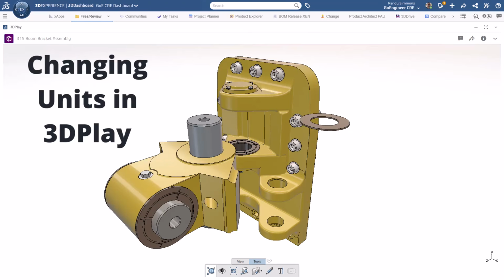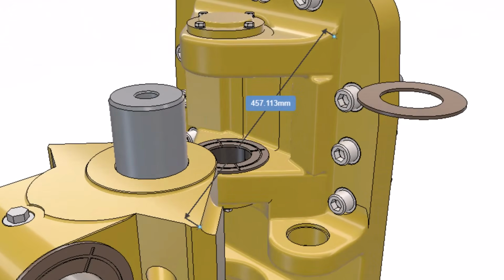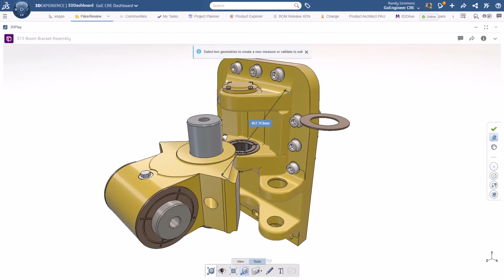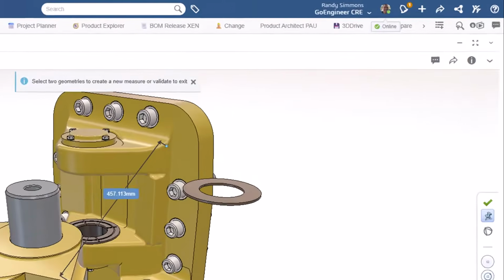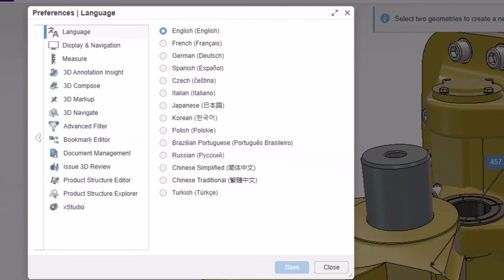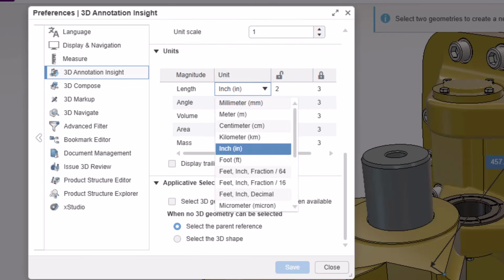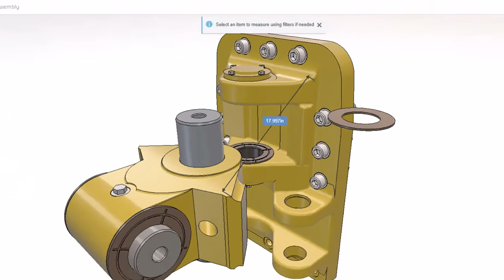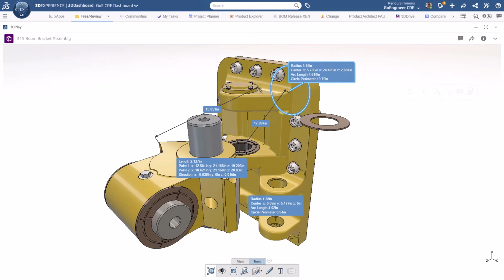3DEXPERIENCE Tips & Tricks: How to Change Units in 3DPlay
Defaulting to millimeters can be frustrating if your workflow relies on inches or other units. In this quick tutorial, learn how to change units of measurement and decimal places in the 3D Play app on the 3DEXPERIENCE platform.

00:00 Introduction
00:08 Why the 3D Play Settings Are Hard to Find
00:31 Accessing the Global Preferences Menu
00:43 How to Change Units & Decimal Places
01:02 Verifying Your New Measurement Settings